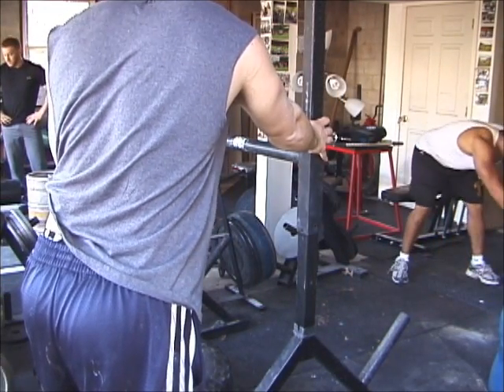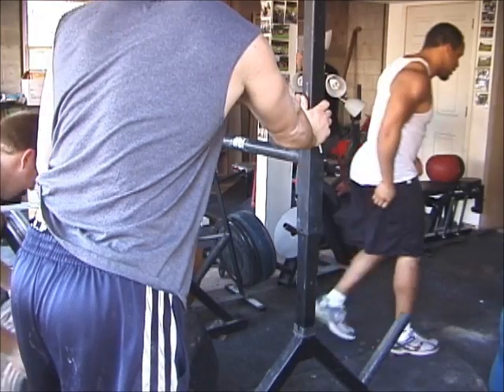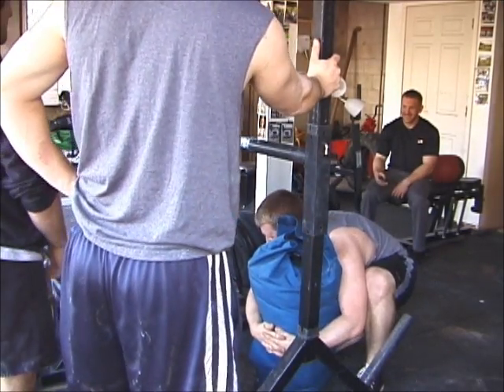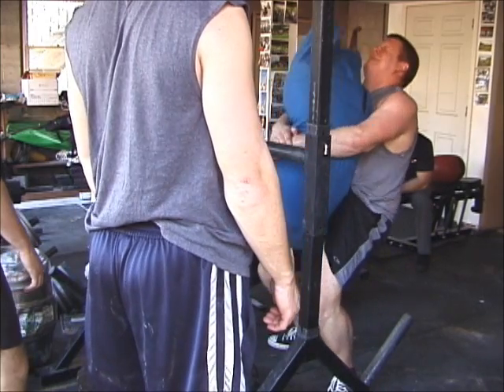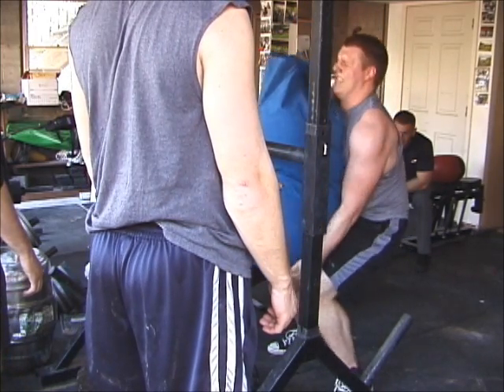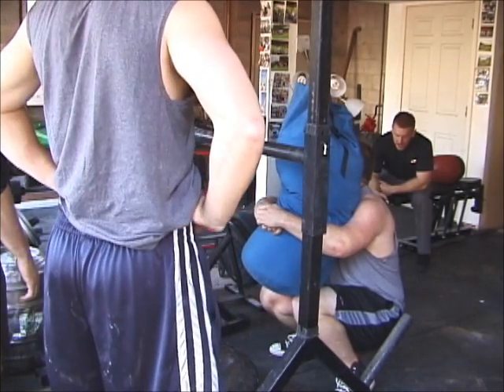Loading Medley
final event
3 kegs, 1 stone , 1 heavy sandbag

3-17-12